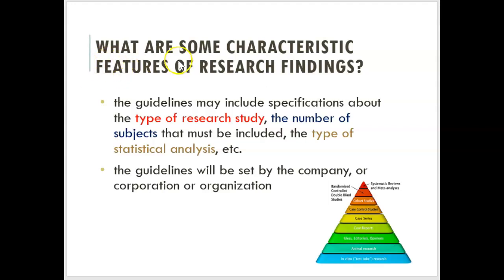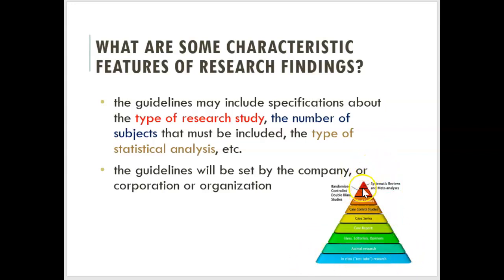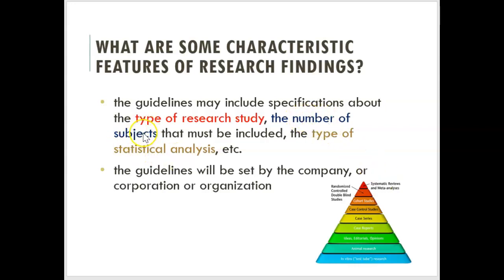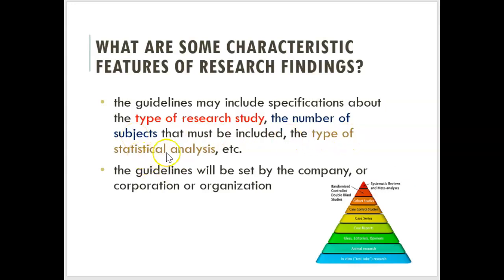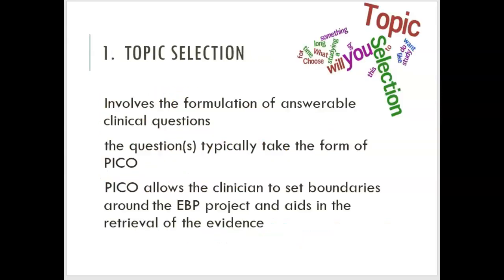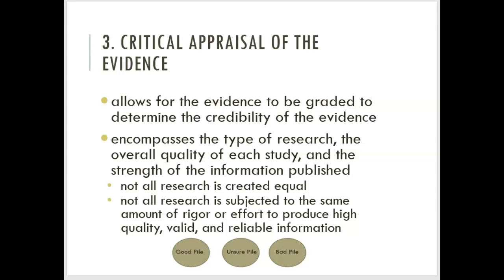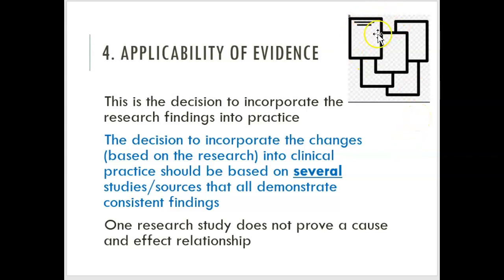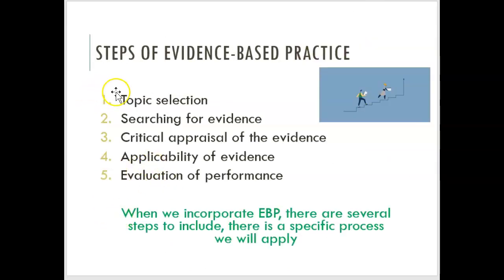Evidence-Based Dentistry - Part 2